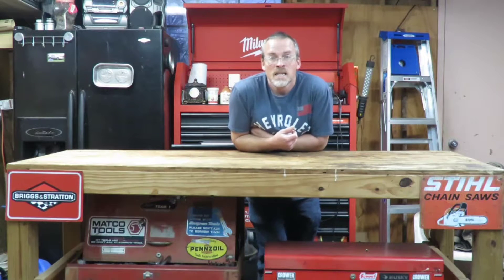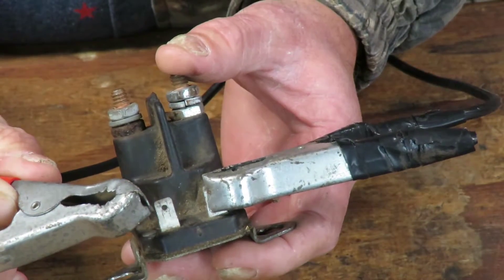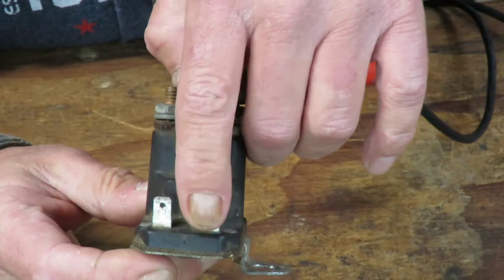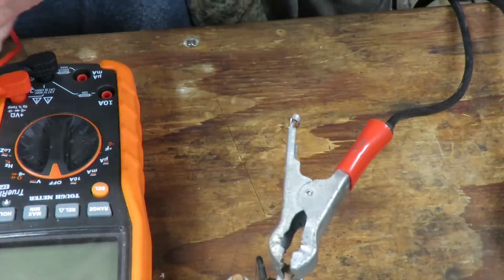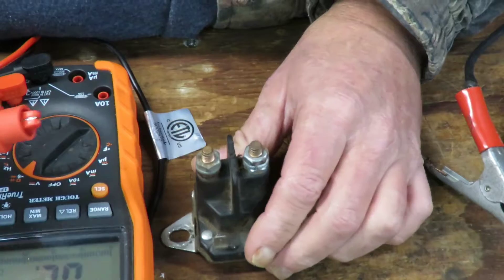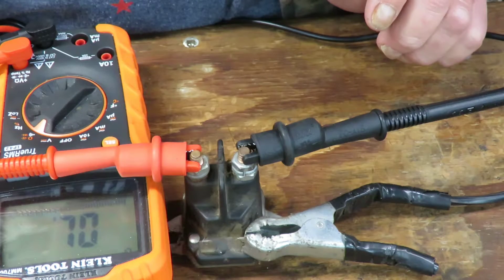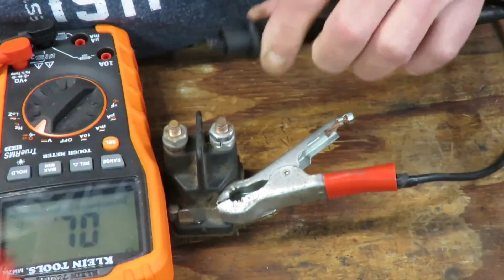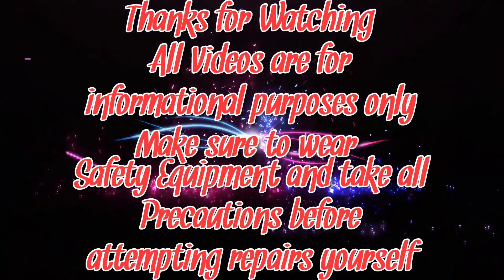How to Simple Solenoid Test with Tips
Check out Sartin Garage Storefront
BEST DEALS

How to Test Starter Solenoid

Universal Single Small Wire Solenoid 3 pole

Universal Dual Small Wire Solenoid 4 pole